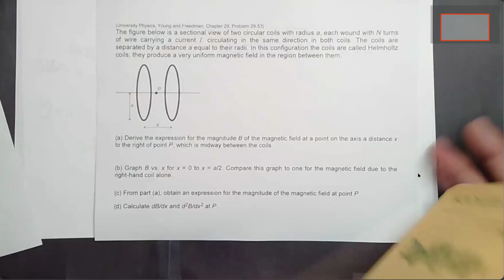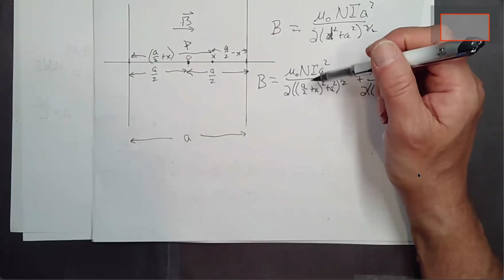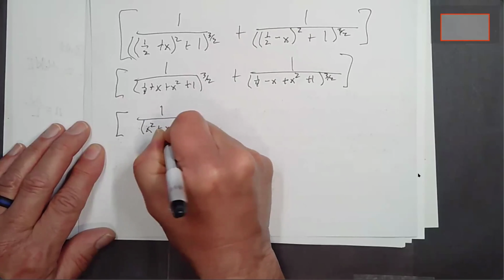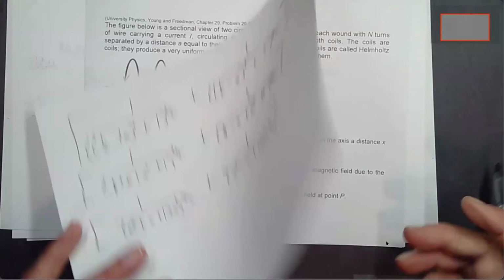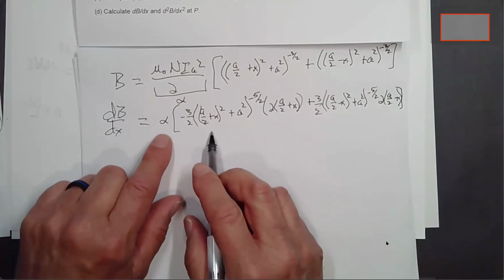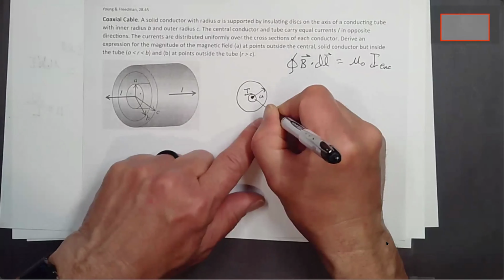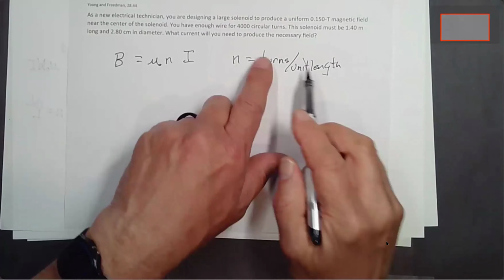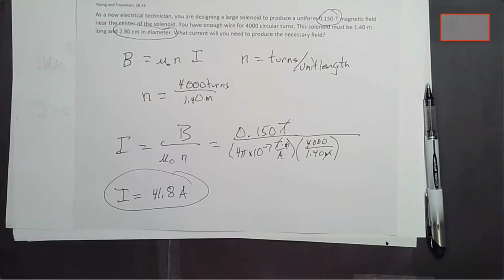A Few More Ampere's Law Problems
In this video we look at a few more problems dealing with magnetic fields made by currents. One problem is a thorough look at the magnetic field made by Helmholtz Coils.